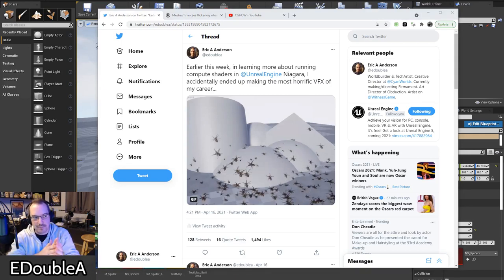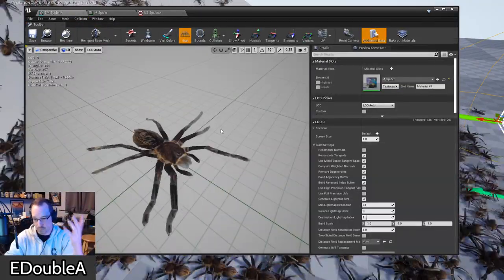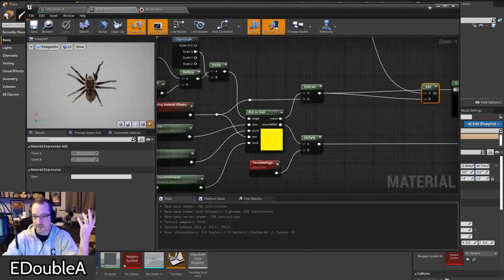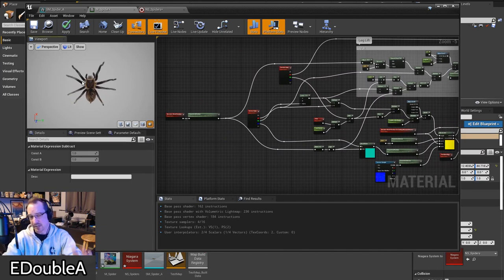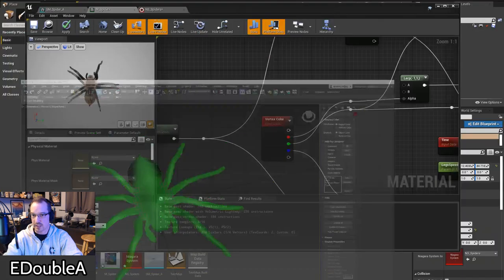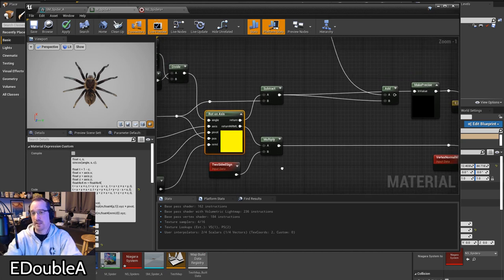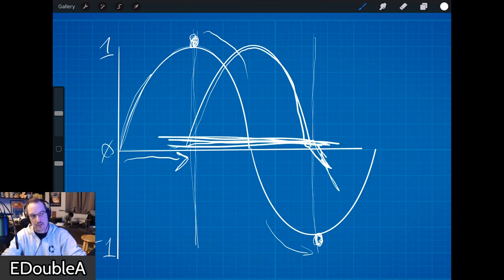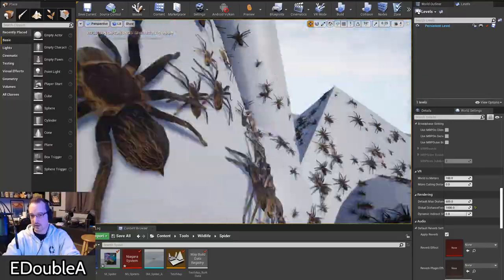Creating a Spider Swarm in Unreal Engine Niagara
I heard you liked spiders, so I put some spiders in your spiders!!!  An overview of what went in to making a super creepy "Spider Swarm" particle effect in Unreal Engine Niagara.

Video Contents:
0:00 - Intro
4:40 - Material Animation
22:06 - Distance Field Traversal
33:35 - Self-Propelled Movement
36:24 - Inter-Particle Repulsion
44:35 - Miscellanea